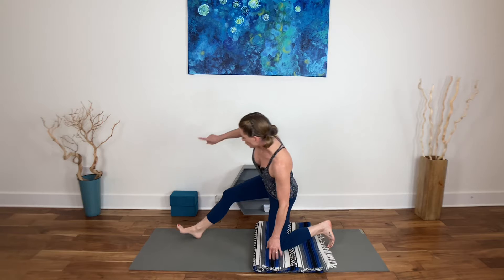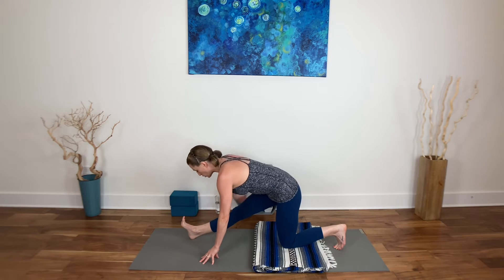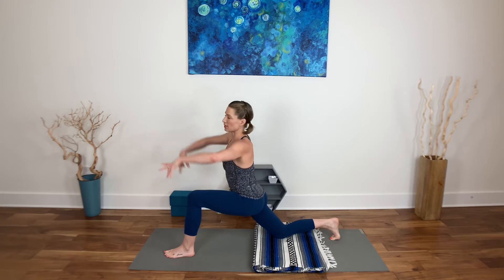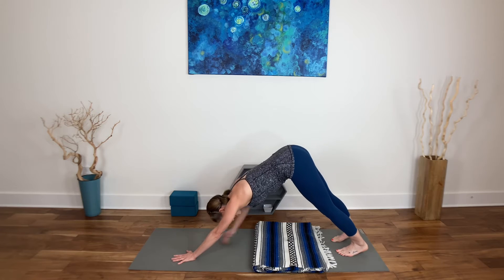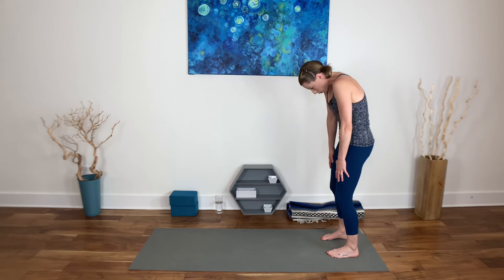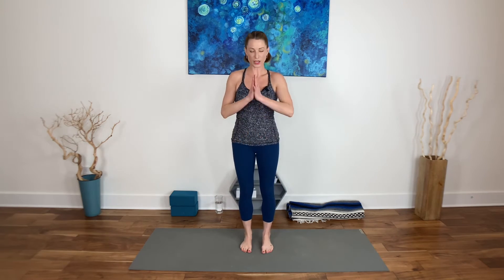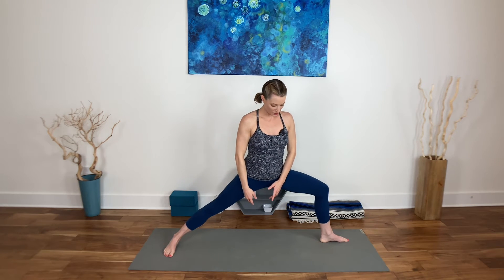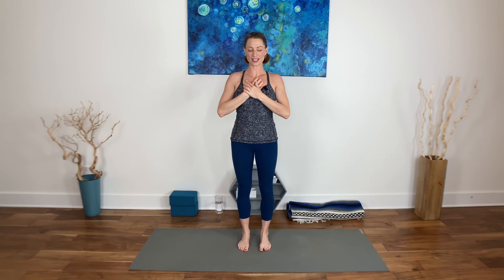10 MINUTE BODY AND MIND RESET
Welcome to 10 MINUTE BODY AND MIND RESET!  This sequence will make you feel better in only 10 minutes.  It's short but powerful in resetting our systems through strength, stretch, breath connection, grounding, and more!  Enjoy!

I appreciate any donations--every dollar counts toward my one-woman, free-yoga channel!